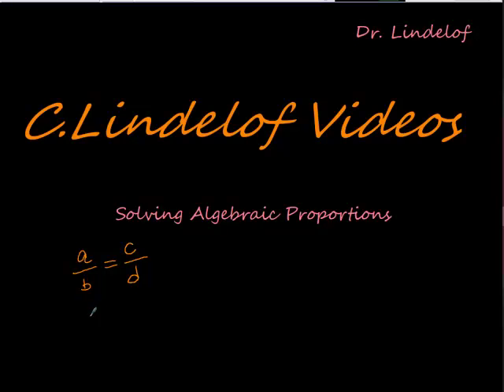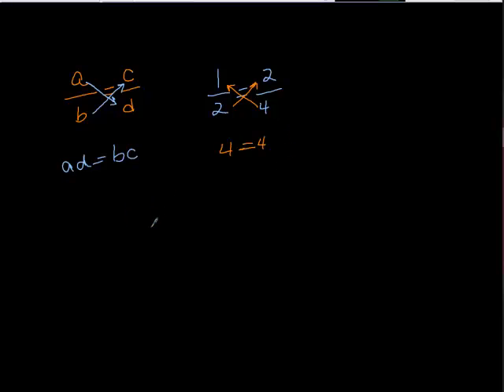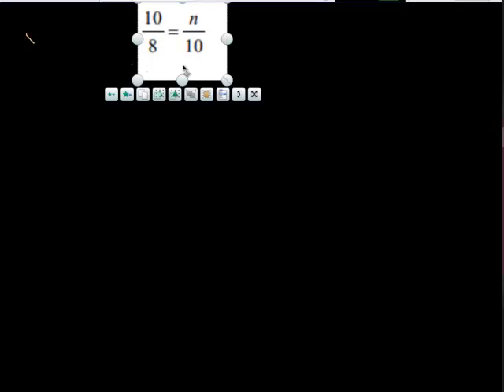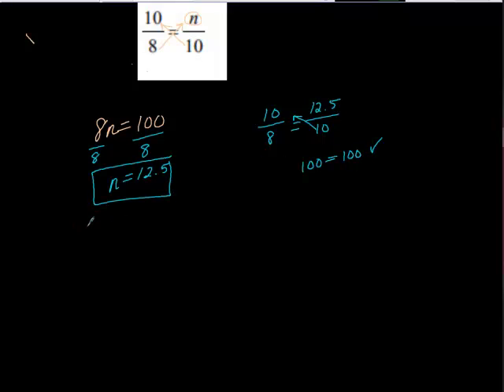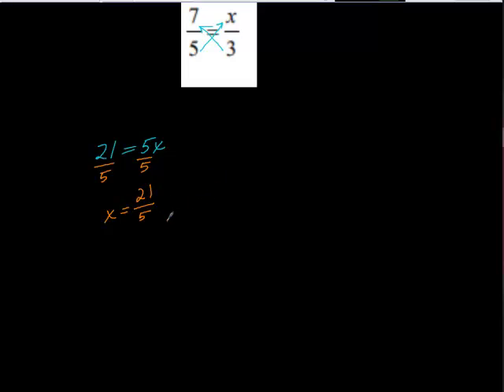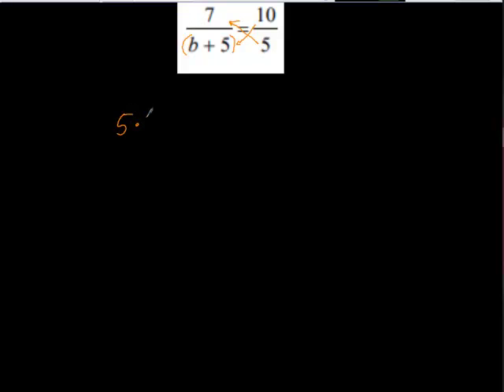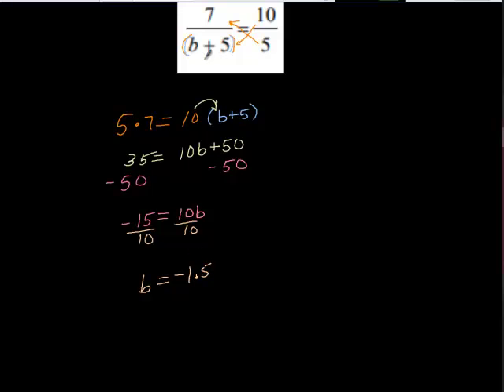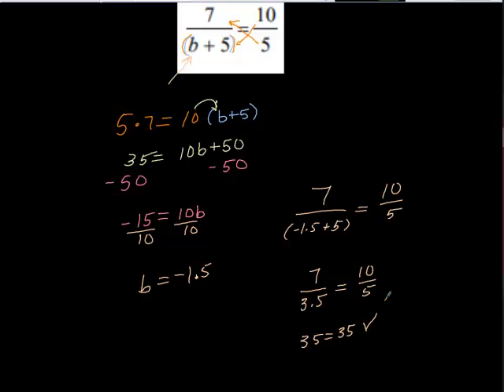Solving Algebraic Proportions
2 Basic problems, then one that requires Dstributive Property